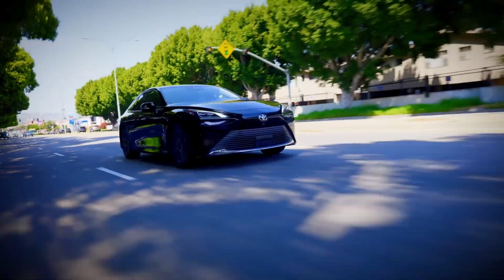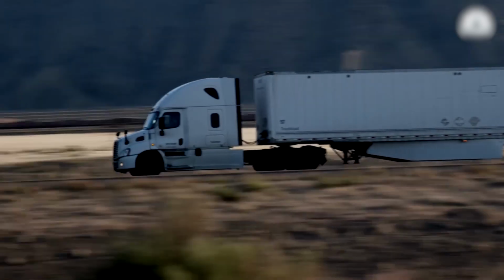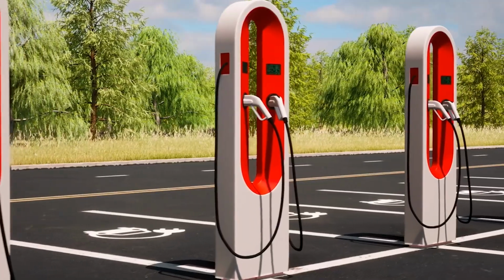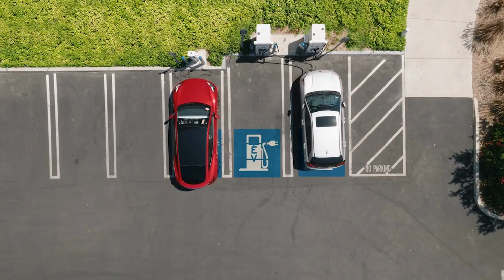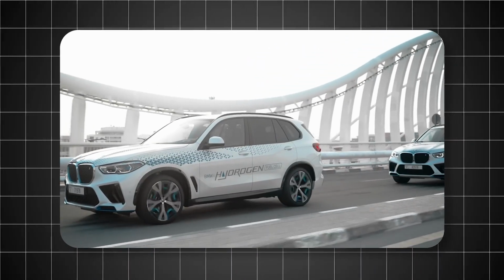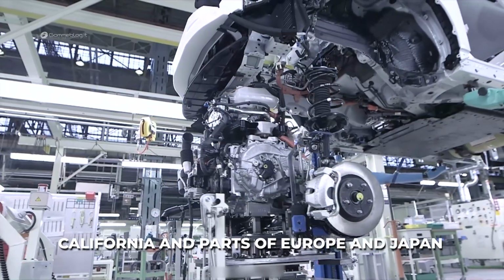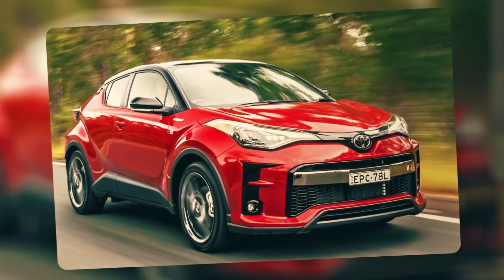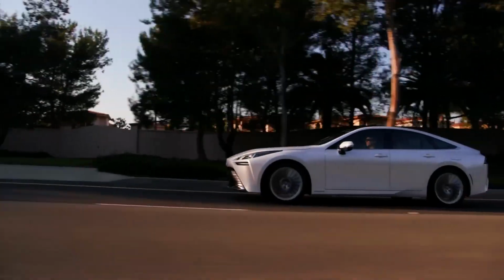2026 The Last Generation of Real Car Engines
What do future engines look like?

In this mind-blowing review and comparison, we break down The Future of Engines: Hydrogen, Electric, Hybrid, or Gas — Which Wins? From raw horsepower and acceleration to long-term maintenance, reliability, and overall cost, we put today’s top engine technologies head-to-head.
We explore the evolution of next gen engines, including hydrogen engines, advanced EV systems with powerful electric motors, and modern PHEV platforms featuring regenerative braking, instant torque, and ultra-efficient battery management. We also dive into traditional combustion setups—from V6 and V8 configurations to twin turbo designs—and examine how injectors, transmission, and gas exhaust recirculation systems impact power, drive, and efficiency.
You’ll see a full breakdown of Combustion vs Hydrogen, Combustion vs Electric, and how each affects the environment, sustainability, infrastructure, and long-term global energy trends. As we look ahead to future engines, we analyze zero emissions goals, real-world challenges, and which technology truly has the potential to dominate the road.
Whether you're into raw performance or cutting-edge green energy, this video has the ultimate insight into the engines of tomorrow.